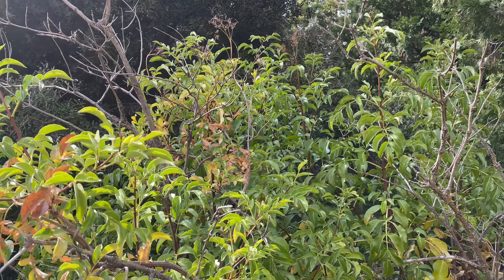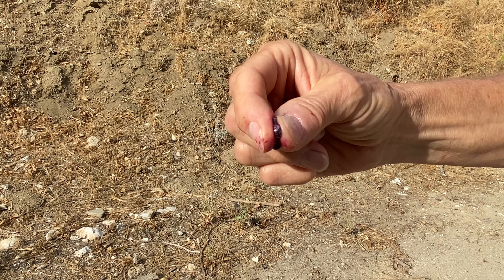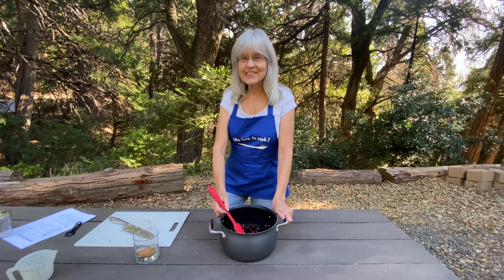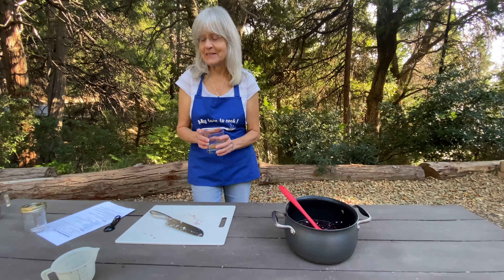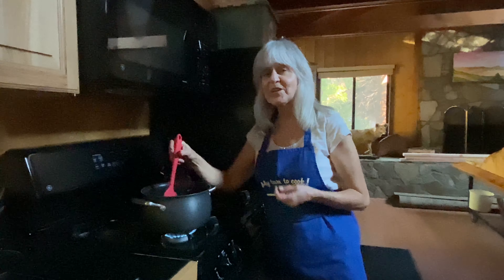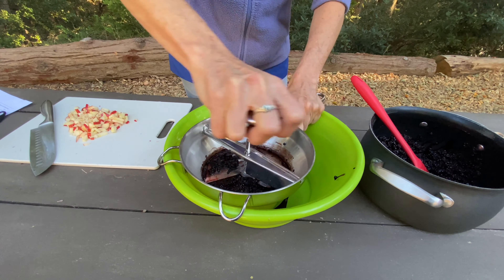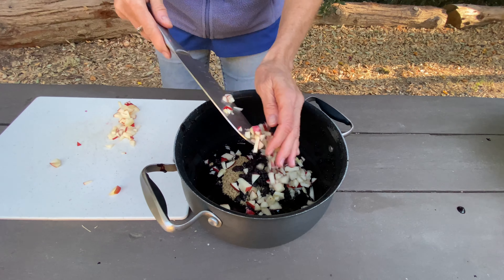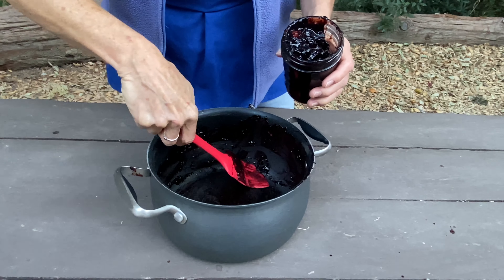Wildcrafting: Elderberry Chutney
Learn how to harvest and cook elderberries as we make elderberry chutney at VMF’s Volcan Mountain Nature Center.

Host: Janice Smith

Production: Susan Meyer, Engagement Coordinator.

to learn more about VMF.